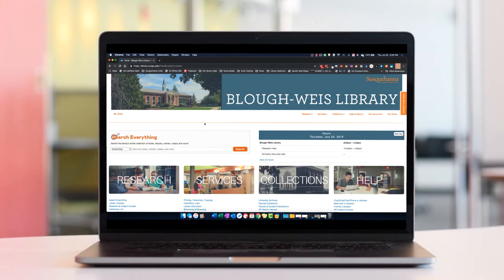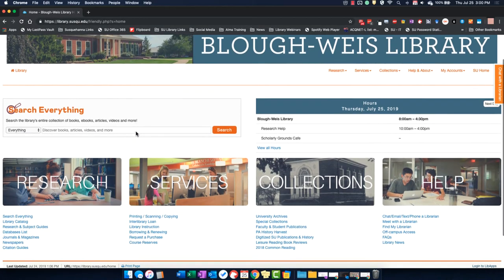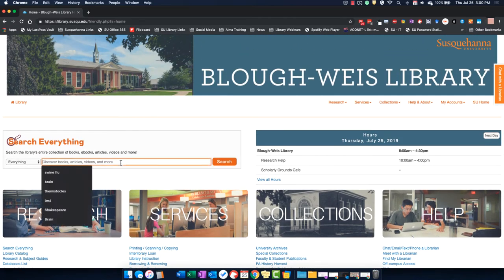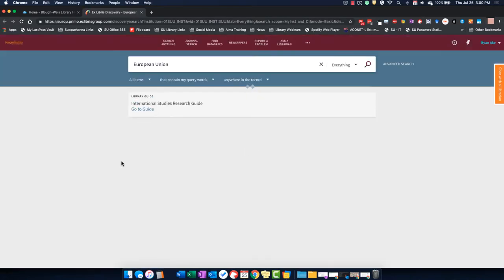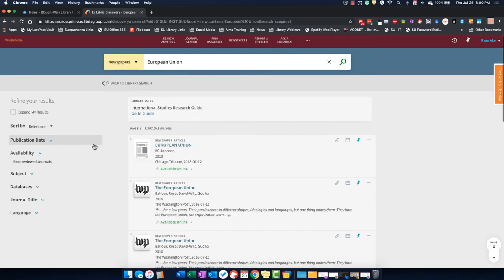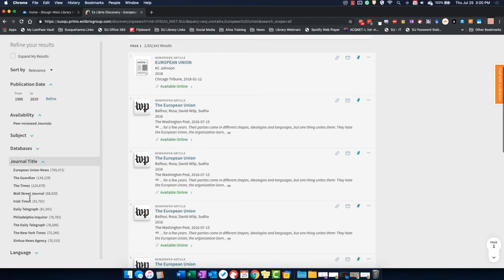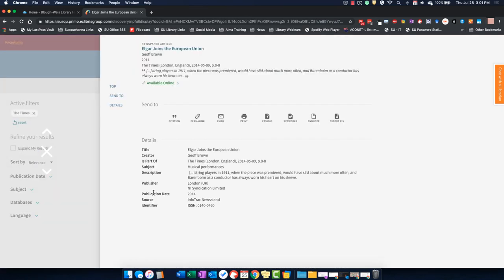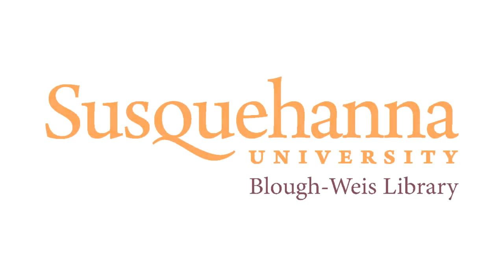Searching for Newspaper Articles in the Blough-Weis Library Catalog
Finding newspaper resources is easy with Blough-Weis Library's search options. Watch the video to see how to get immediate access to current periodicals.